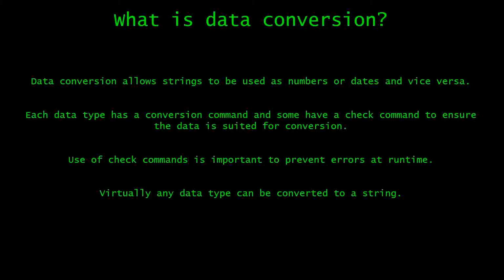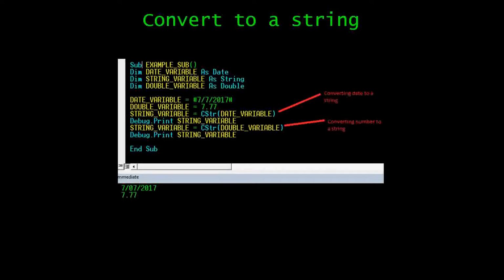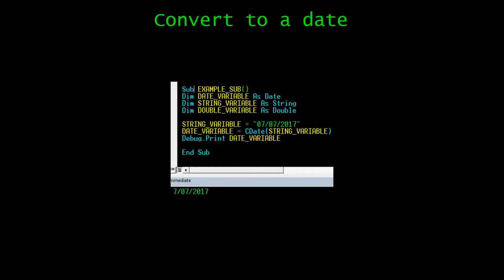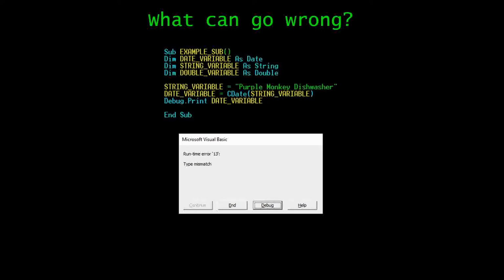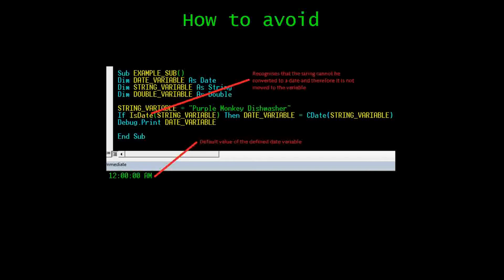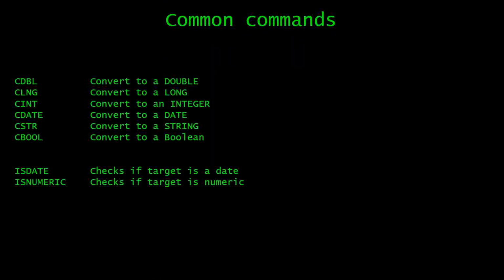Introduction to Programming in VBA - Converting Data - 1.9